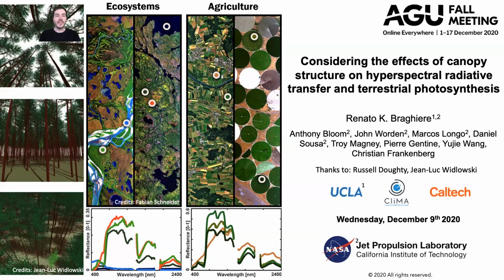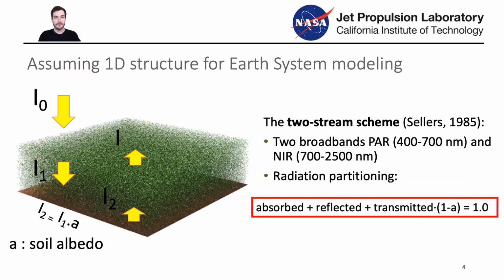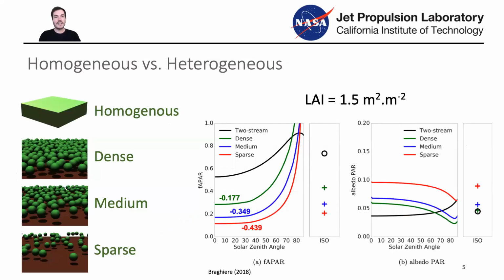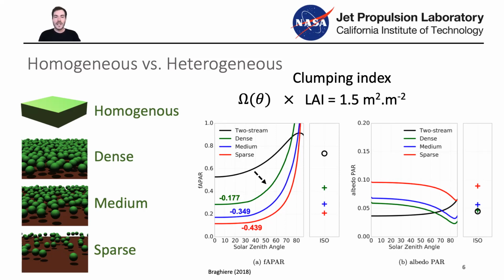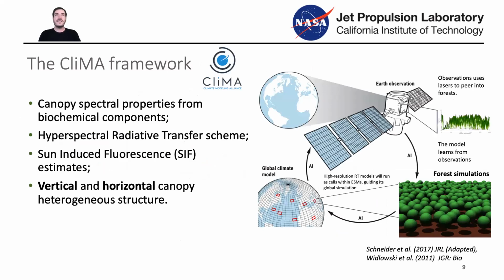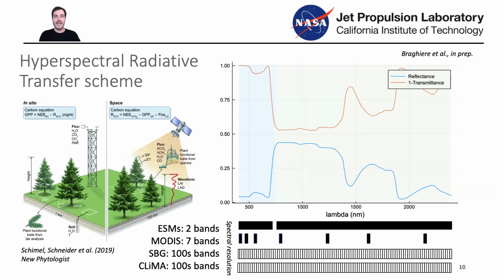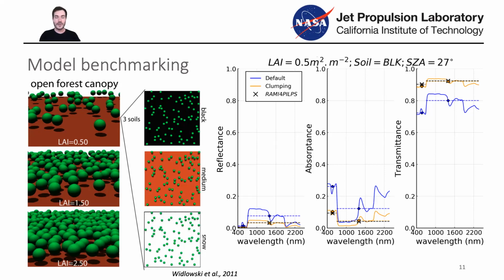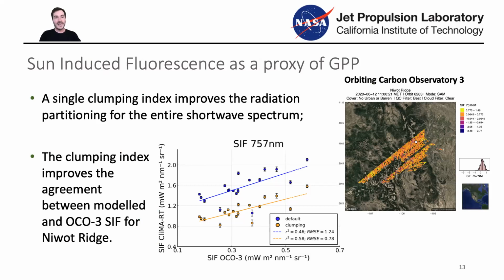Renato Braghiere | AGU 2020 | The effects of canopy structure on hyperspectral radiative transfer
2020 AGU talk from Renato Braghiere (NASA Jet Propulsion Laboratory)

Abstract
Neglecting canopy structural heterogeneity in Earth System Models (ESMs) leads to uncertainties in the energy and water budgets, as well as in the terrestrial carbon cycling. Here, we introduce a parameterization scheme of horizontal canopy structure into the land component of a new generation ESM, the Climate Model Alliance (CliMA), for better representing the 3D canopy structure and hyperspectral radiative processes. The radiative transfer in the CliMA Land model is based on the four-stream theory with explicit representations of solar fluxes in the direct, downward diffuse, and upward diffuse forms, as well as the flux in the viewing direction. Canopy optical variables are derived from several intrinsic canopy properties including leaf pigments and leaf water content, following the Fluspect model assumptions. The horizontal structural heterogeneity of the canopy is simulated using an effective leaf area index (eLAI) in radiative terms – LAI scaled by a clumping index – instead of ‘true’ LAI. We compare the newly developed model against more accurate state-of-the-art 3D radiative transfer models from the Radiation transfer Model Intercomparison (RAMI), which cannot be directly used in ESMs due to its parametric complexity and high computational demand. We evaluate the impacts of different structural variables (leaf angular distribution, canopy clumping, vertical LAI) on proxies of terrestrial photosynthesis by exploring the impacts of canopy structure on vegetation indices commonly used as Gross Primary Productivity (GPP) predictors. The normalized difference vegetation index (NDVI), the enhanced vegetation index (EVI), the near-infrared reflectance of vegetation (NIRv), and Solar Induced Fluorescence (SIF) emission are among the evaluated indices. For a sparse canopy scene with LAI = 0.5 m2.m-2 and 10% vegetation cover, the average root-mean-square error (RMSE) for the three terms of the radiation partitioning (absorptance, reflectance, and transmittance) is reduced from 24% to 7% when the structure parameterization scheme is included. We discuss open directions for the existing model framework, including more realistic representations of canopy structure interacting with ecosystem processes, and we show that our implementation of horizontal canopy heterogeneity on hyperspectral radiative transfer models is suitable for ESMs, adding information on how future hyperspectral datasets may be used to more accurately constrain the terrestrial carbon, energy, and water cycles.